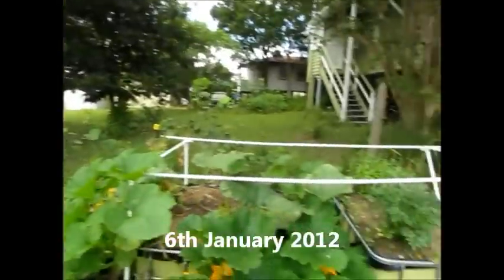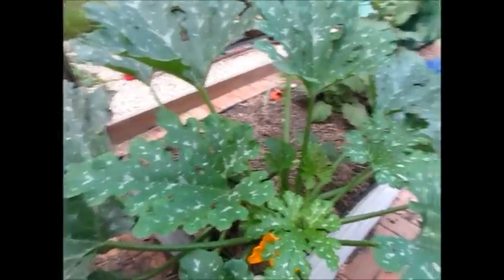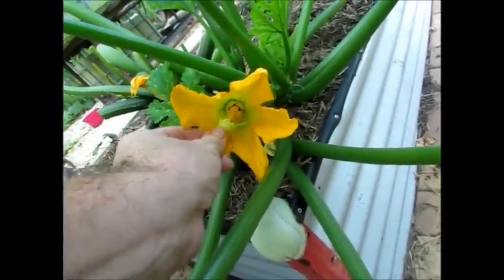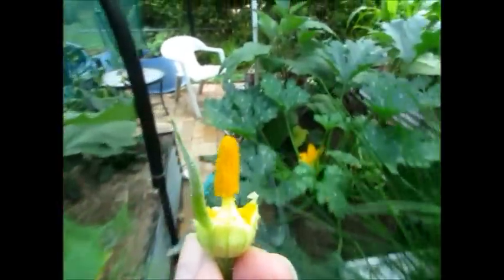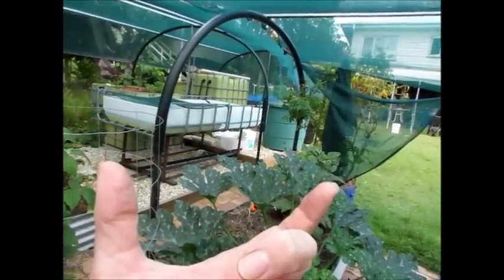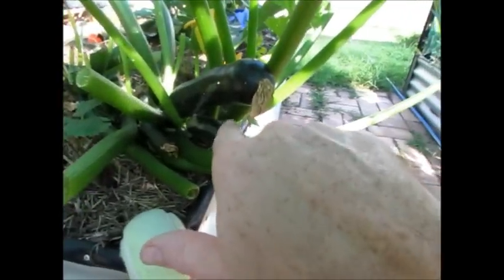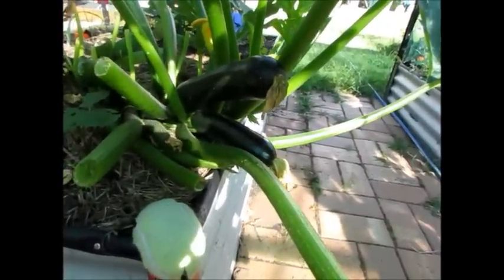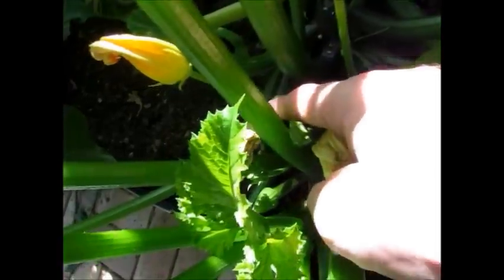How to make a Pumpkin Zucchini Hybrid...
A great way to save a female fruit & have it grow to size...
Have done a clip on this before but never followed it up to show the result so here is an all in one clip...
Hope it helps someone out there.
Original clip...